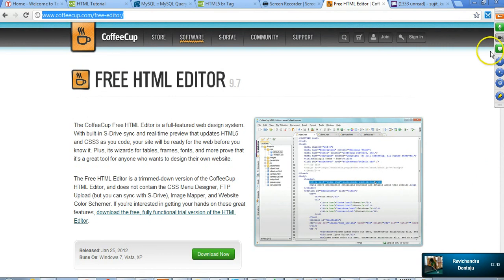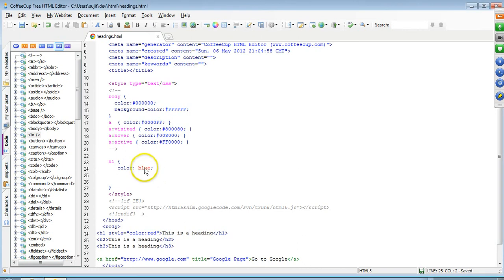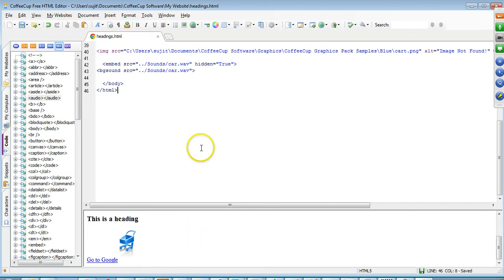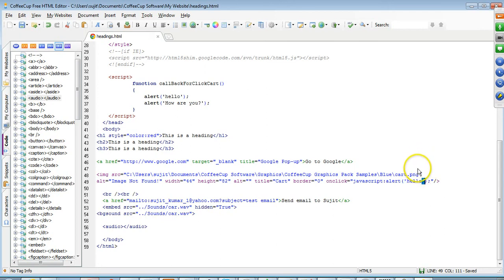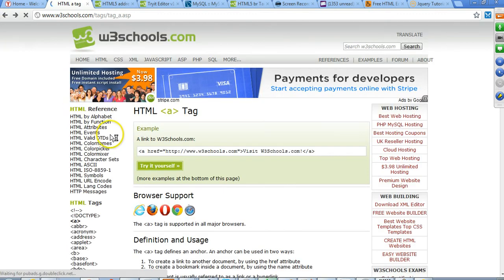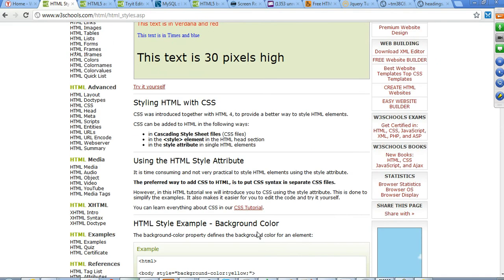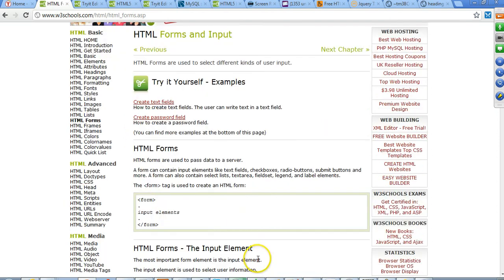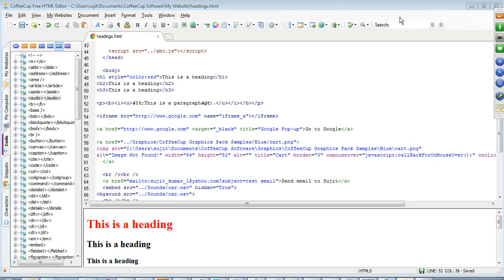html basics class